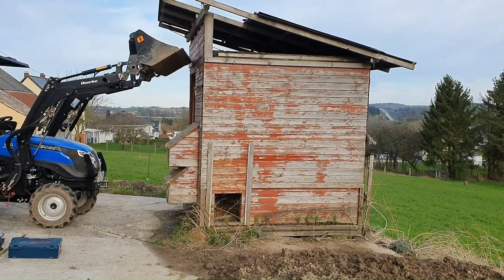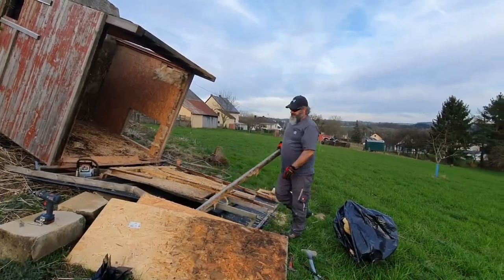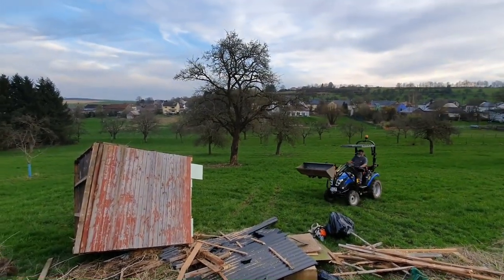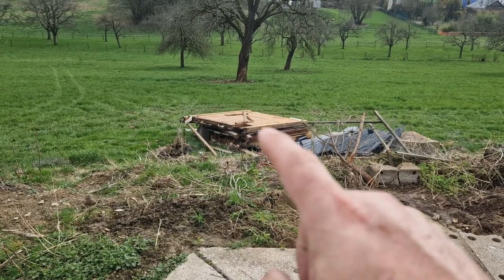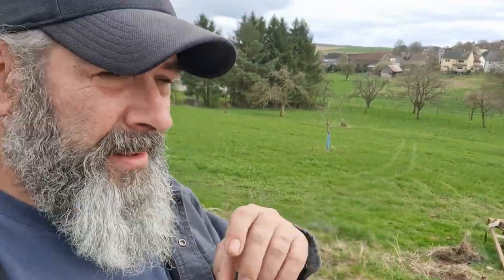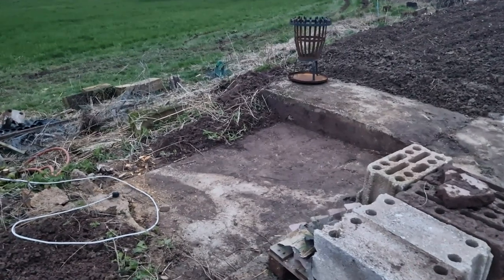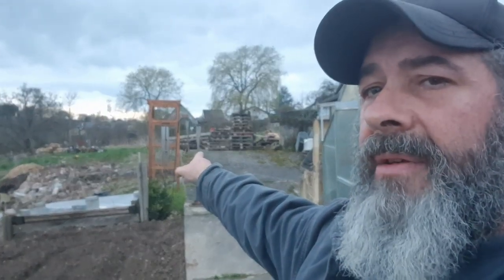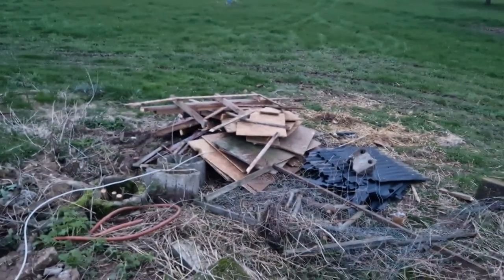Removing the old chicken coop! | Americans Homesteading on old German Farm | DIY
In this installment we finally remove the old chicken coop!